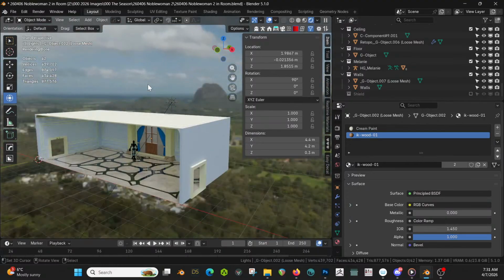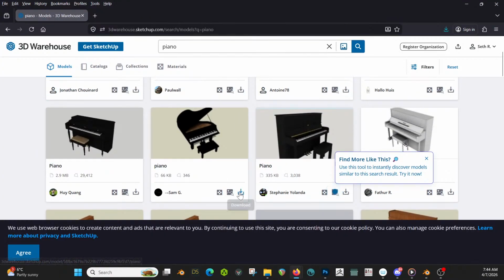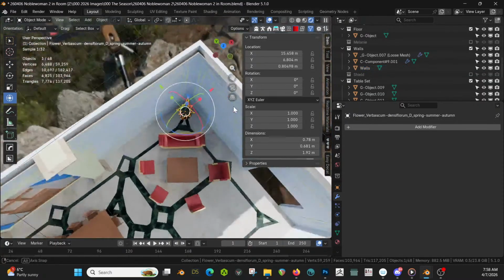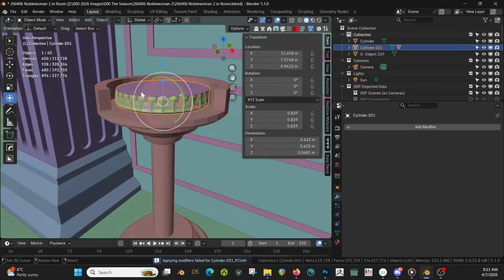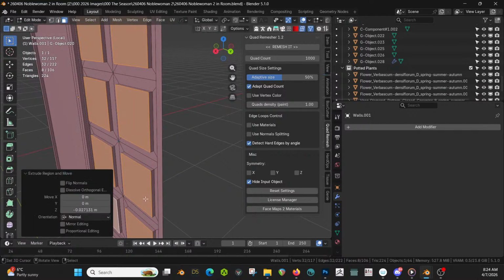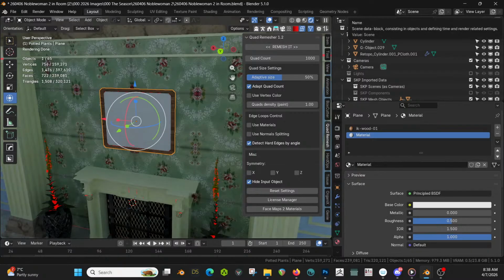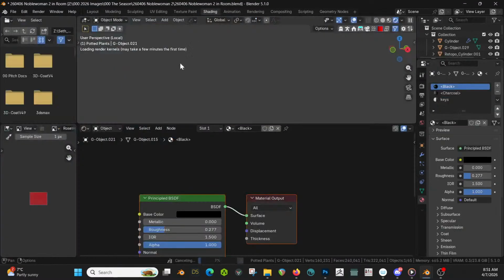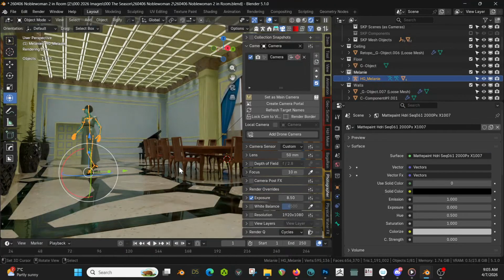Blender Sci-Fi Regency Breakfast Room pt2